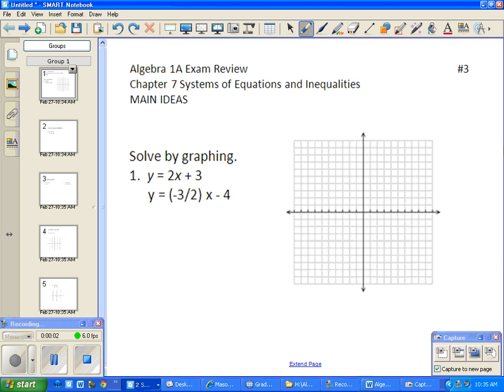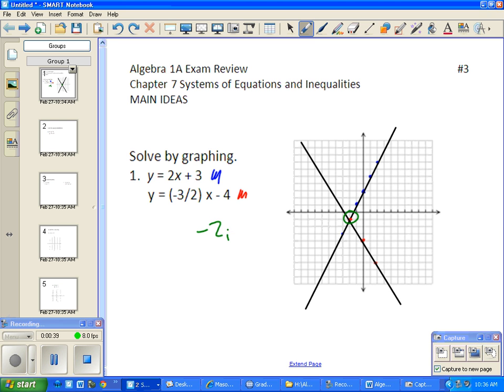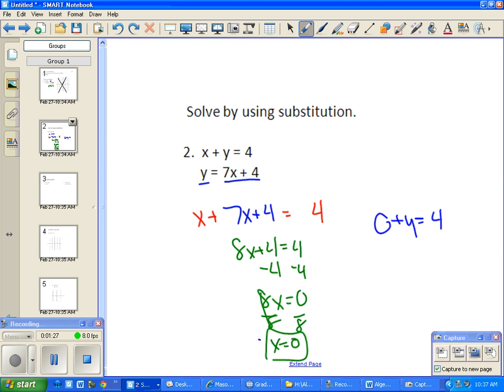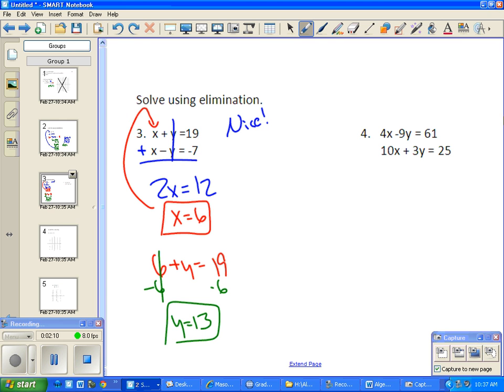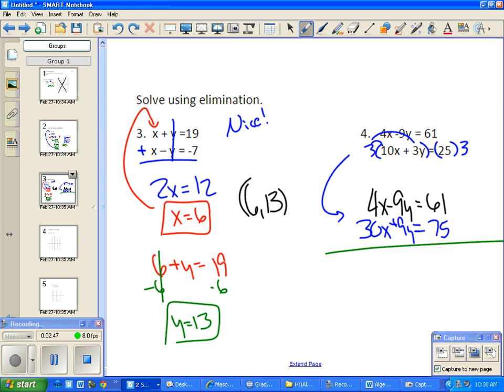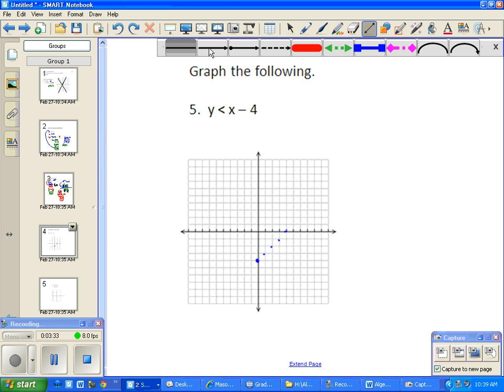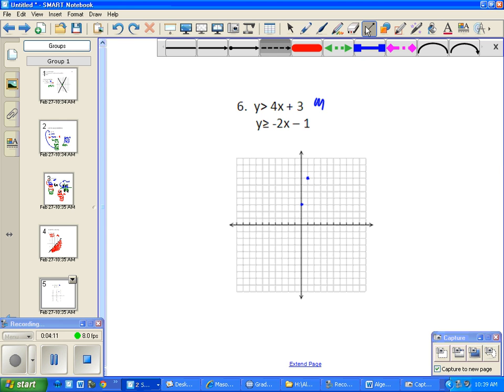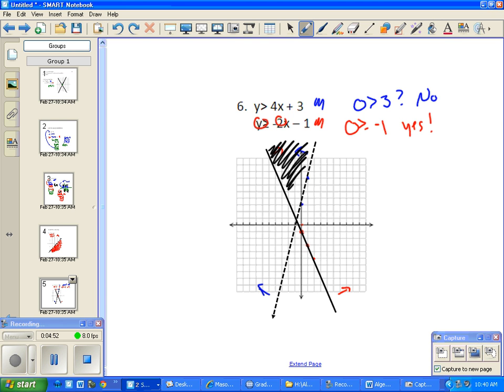1A Exam Review Station 3